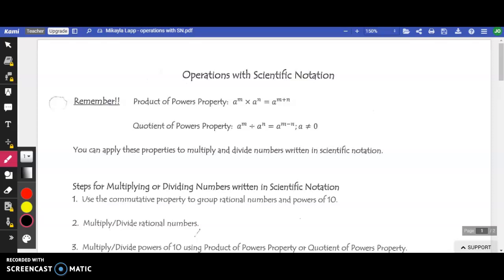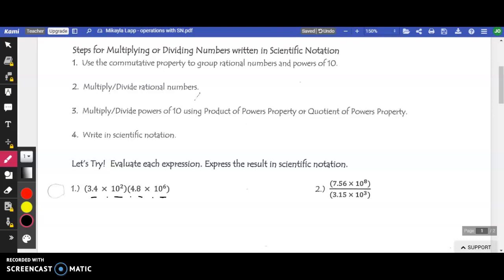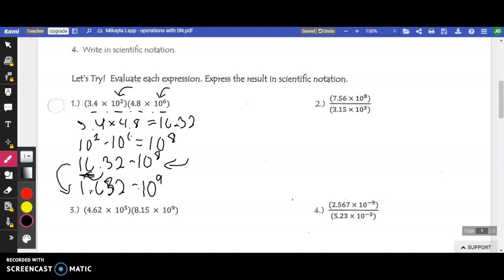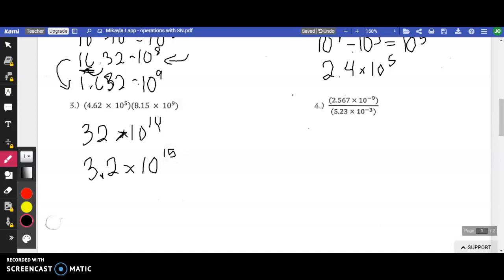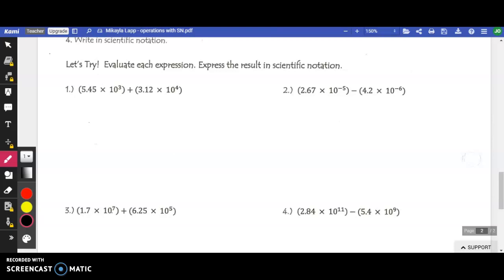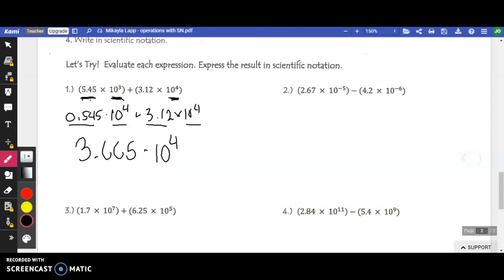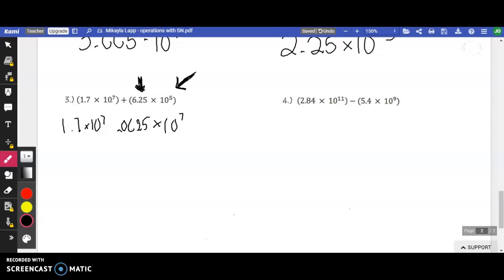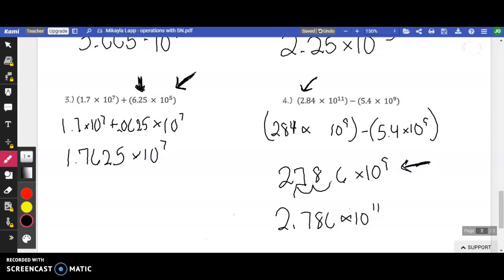Operations with Scientific Notation